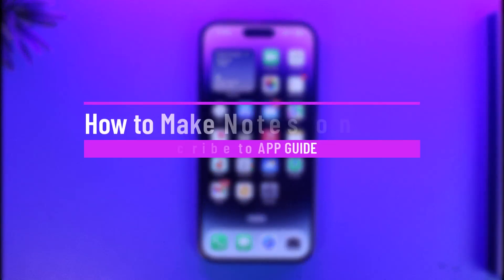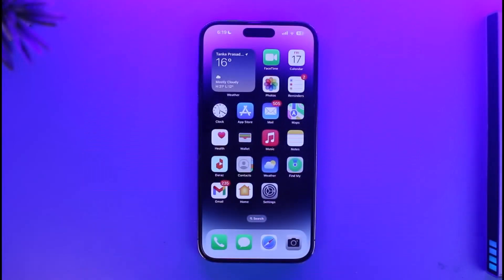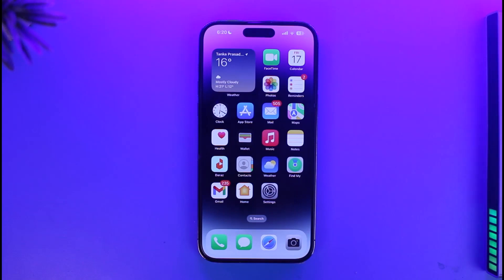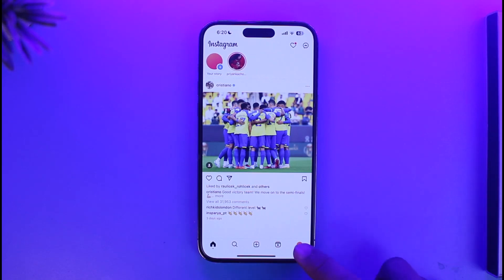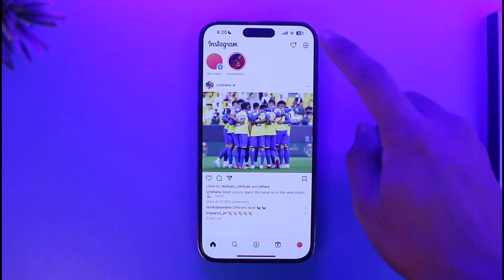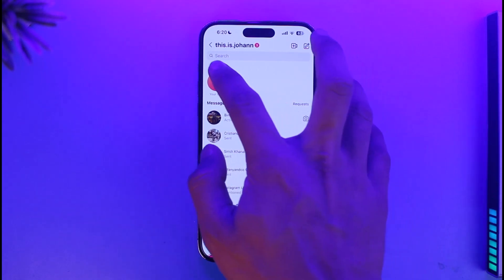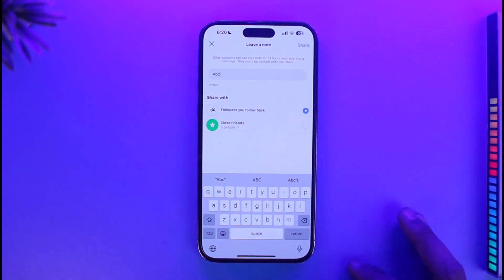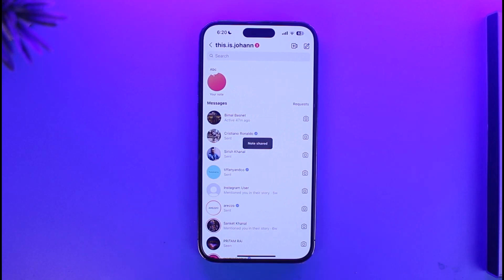How to Make Notes on Instagram !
This video guides you through an easy step-by-step process to make notes on Instagram. So make sure to watch this video till the end.

~ Chapters:
0:00 Introduction
0:10 Make Instagram Notes
0:40 Conclusion